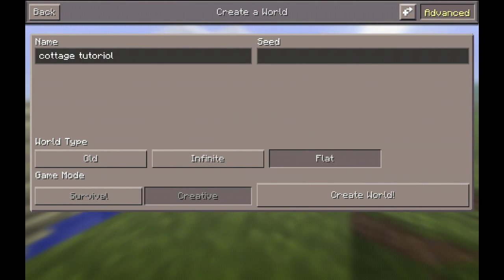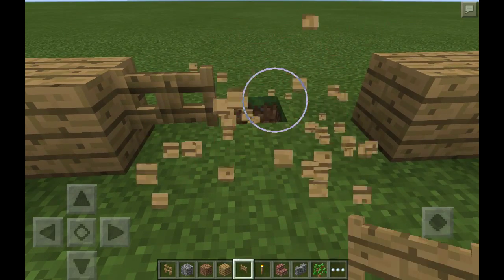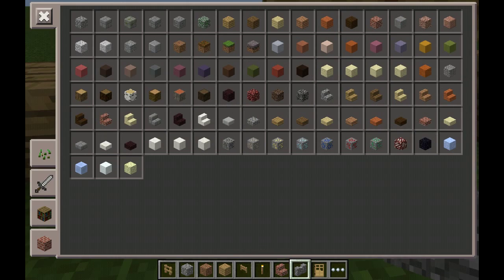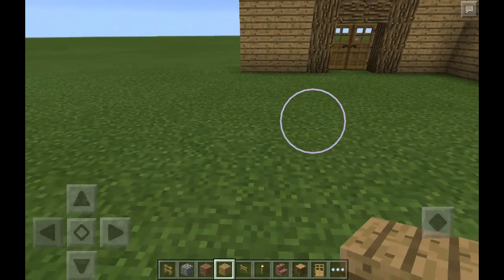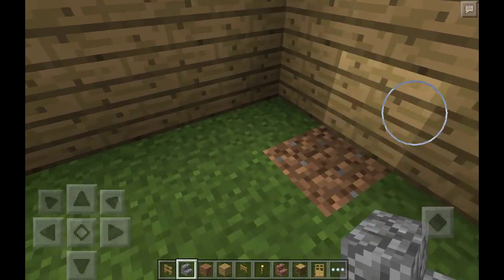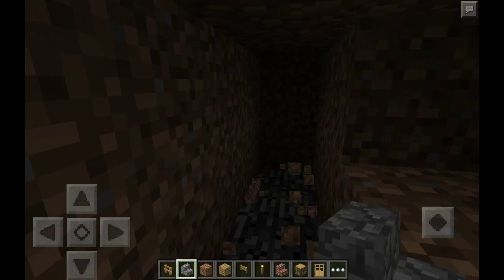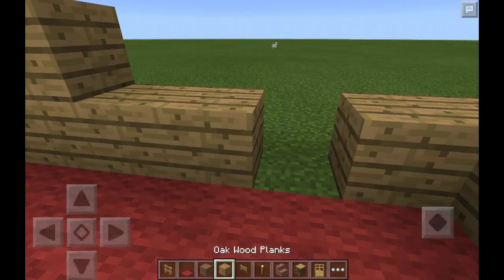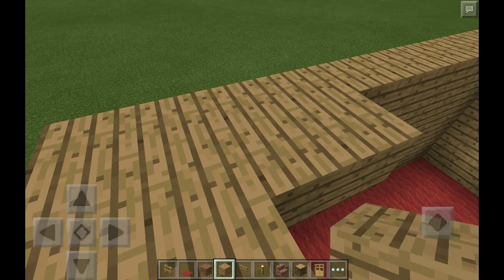Cottage tutorial building the foundations